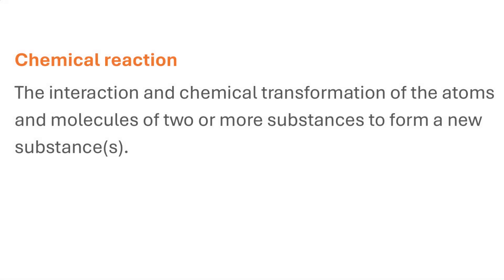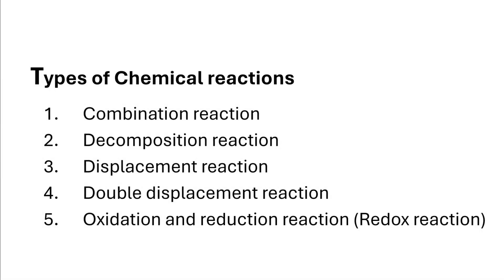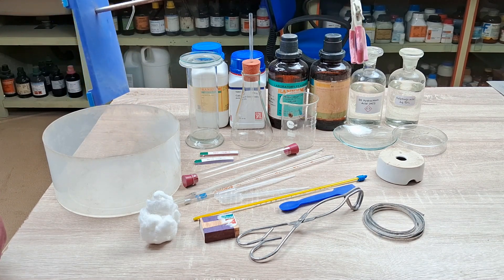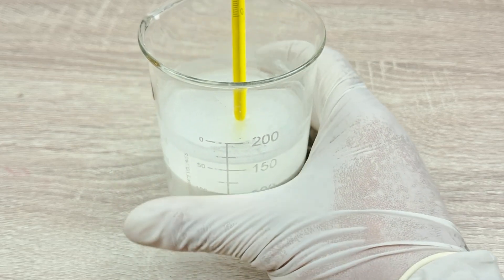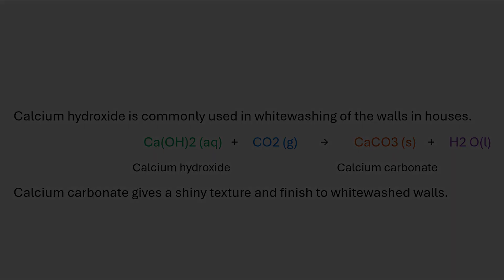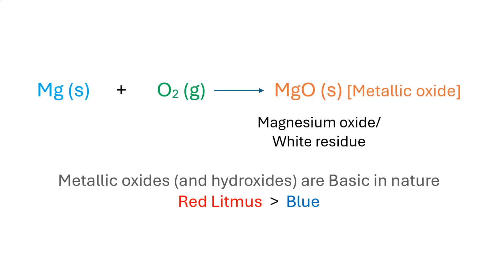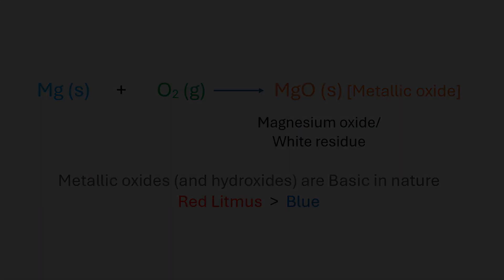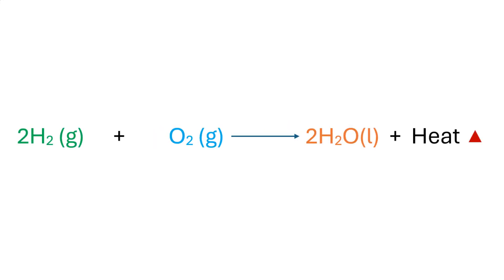Combination Reaction Practical Experiments | Types of Chemical Reactions | NCERT Class 10 based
In this video, we perform Lab demonstrations of common examples of the type of chemical reaction known as Combination reaction.